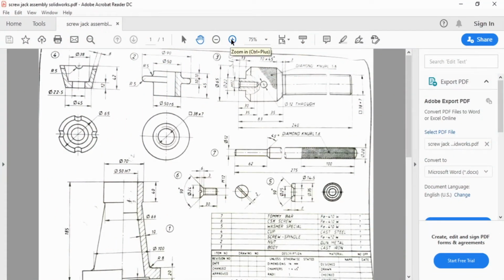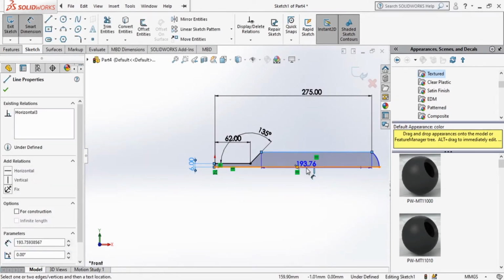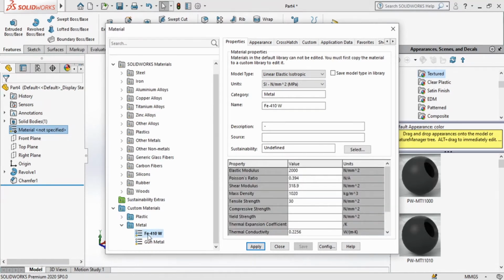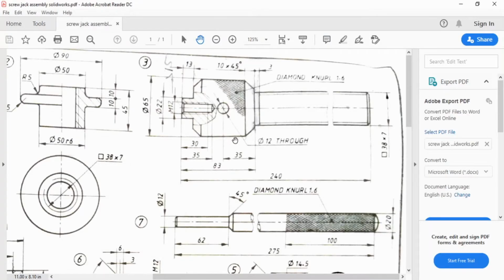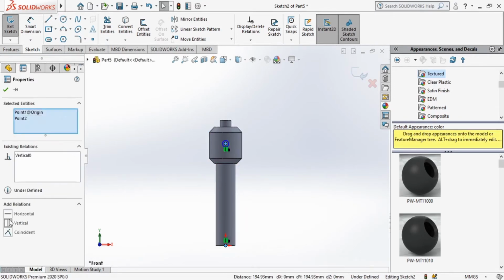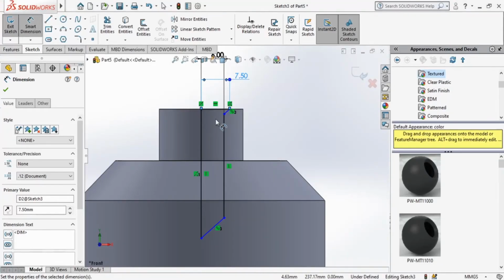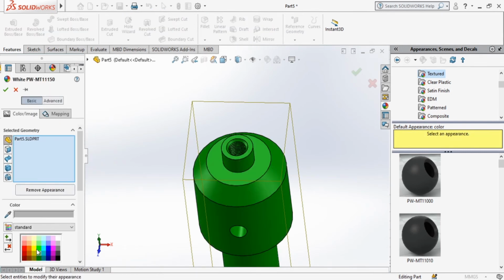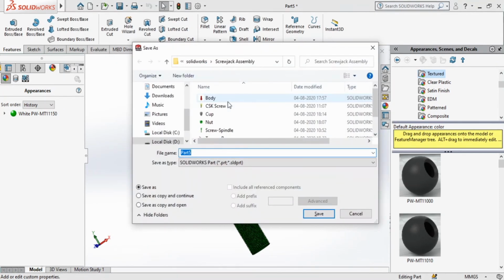ScewJack Assembly in SolidWorks || ScrewSpindle And Tommy Bar || Part-3